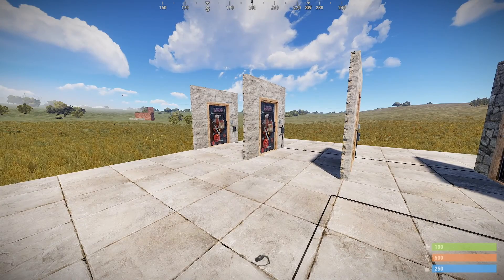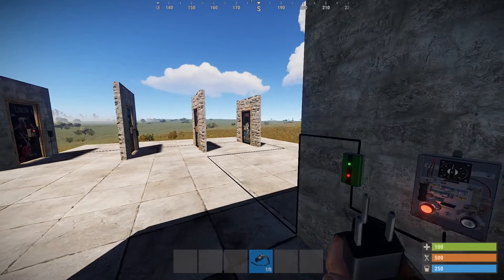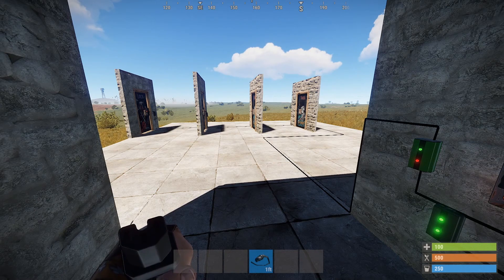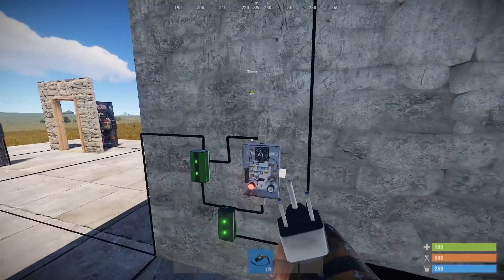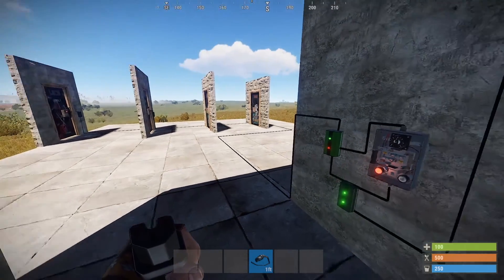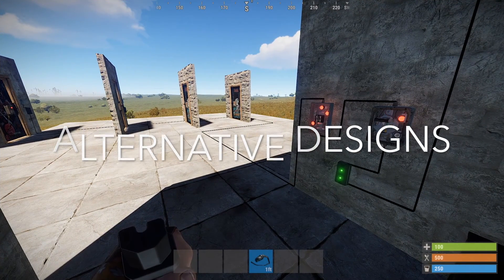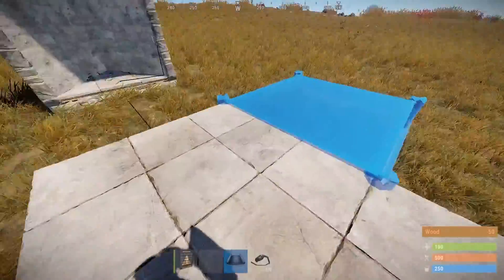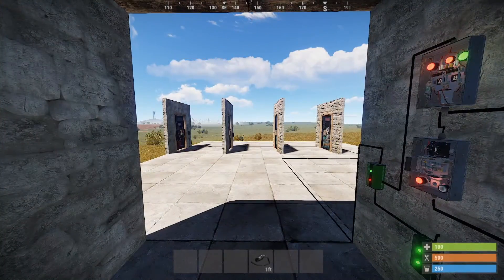(RUST) Electricity 101 - PANIC! Buttons S01 Ep.5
Welcome to Electricity 101!

This is the fifth episode of the season. In this episode we take a look at a few different "Panic Button" concepts.